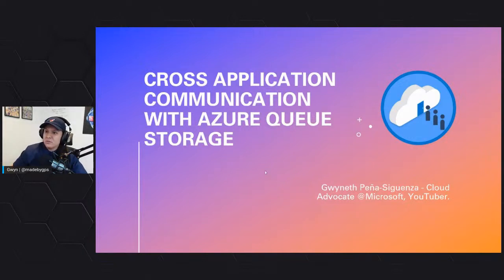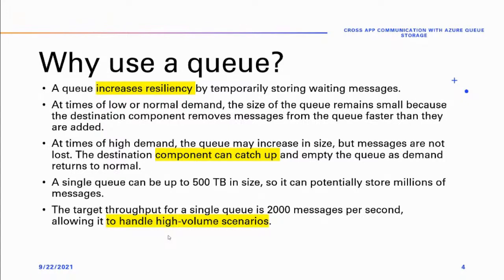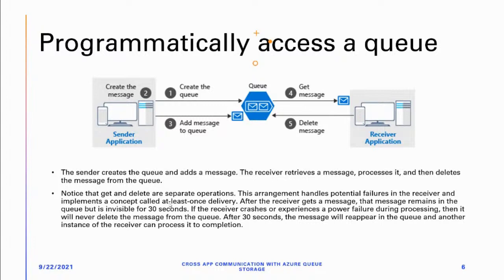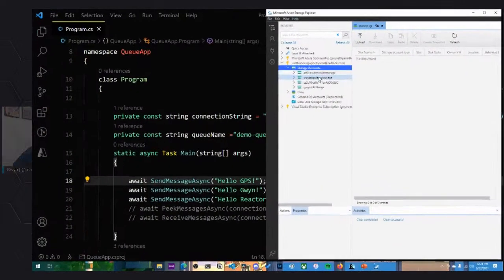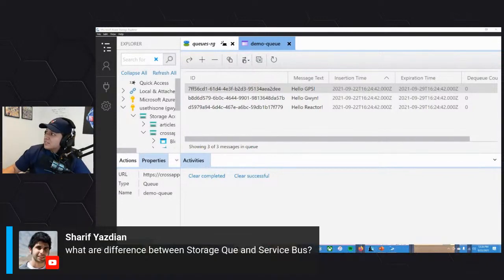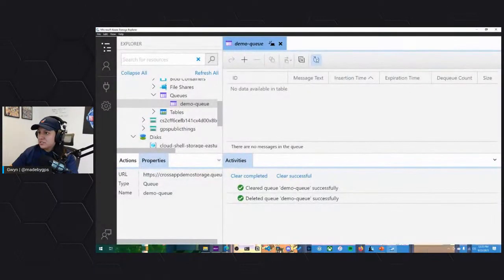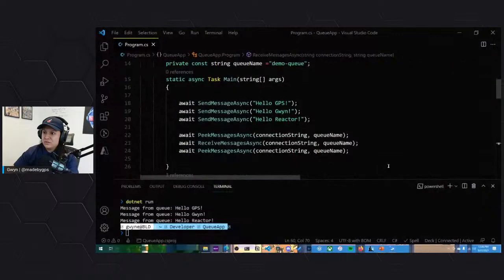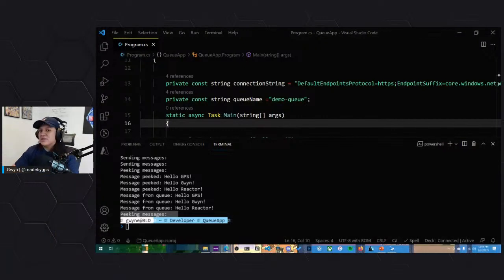Cross Application Communication with Azure Queue Storage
Queues increase resiliency by temporarily storing messages. During low demand, destination applications remove messages faster than they are added and at times of high demand, the queue may increase in size but messages are not lost. If you're looking to learn about queues and how we can use them as brokers between applications, you've come to the right place.

Join Gwyn as she explains the benefits of Queue storage and how it interacts with app communication.
Time stamp:
2:58 - Opening discussion
4:50 - Presentation- cross application communication
16:00 - Demo
42:20 - Q&A

In this series, we'll be covering topics applicable to the **30-days-to-learn-it Azure Developer challenge. If you would like to participate in the challenge as you follow along with this series, we recommend registering in advance

Run through this free learn module for hands on samples and information

Instructor: Gwyneth Peña-Siguenza, Cloud Advocate, Microsoft
Gwyn has worked a range of roles in tech including, help desk, sysadmin, cloud engineer, training architect, and now cloud advocate at Microsoft. She has a passion for documenting her learnings and experiences on YouTube, and overall is a huge fan of all things serverless.

**30 Days to Learn It can help you build skills and start your preparation for Microsoft Certifications for AI, DevOps, Microsoft 365, low code, IoT, data science, cloud development, and more. You can be eligible for 50 percent off the cost of a Microsoft Certification exam by completing your challenge within 30 days.

[eventID:14170]